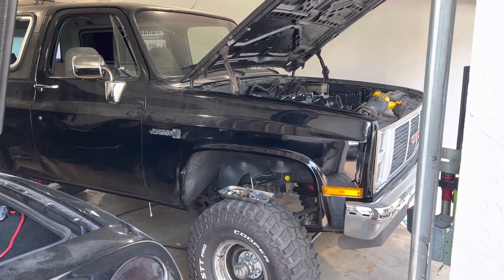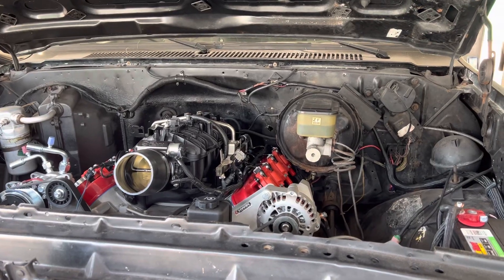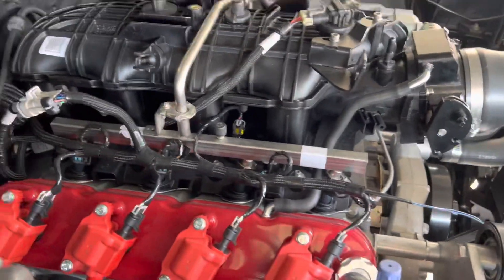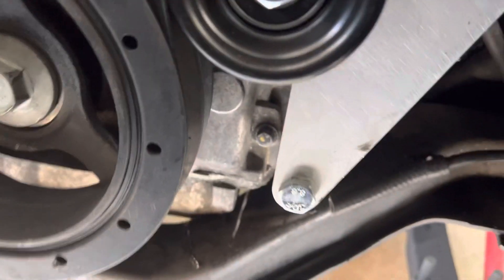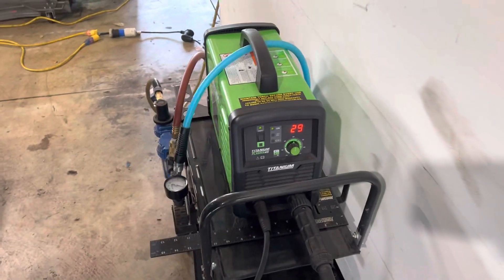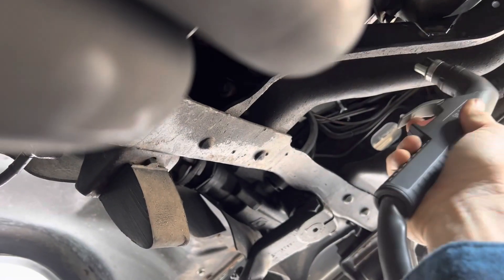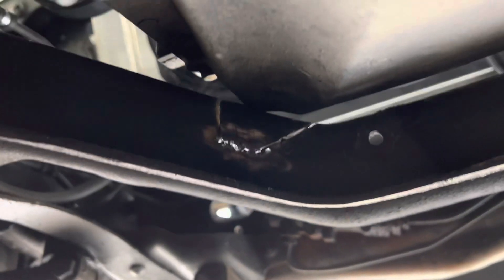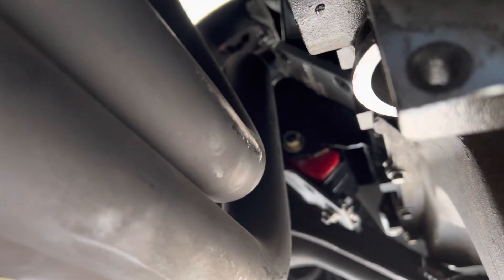6.0 Swapped 1987 Jimmy LQ4 LQ9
In this video we are removing a piece from the front crossmember so it does not interact with the oil pan.